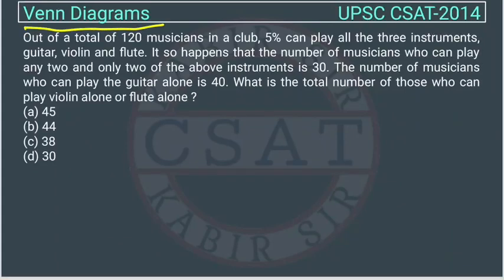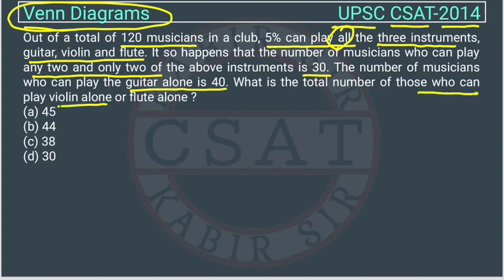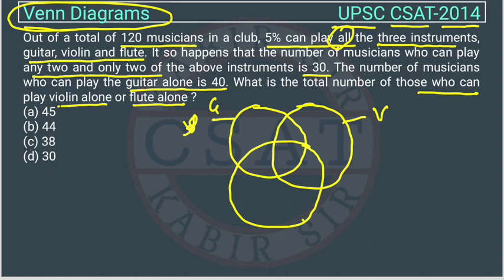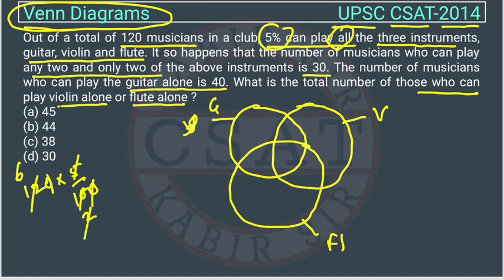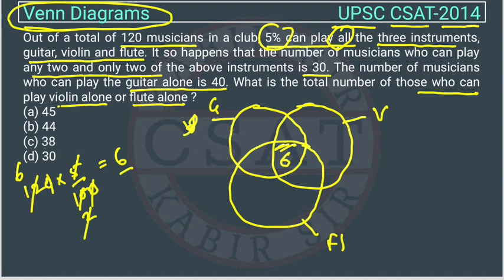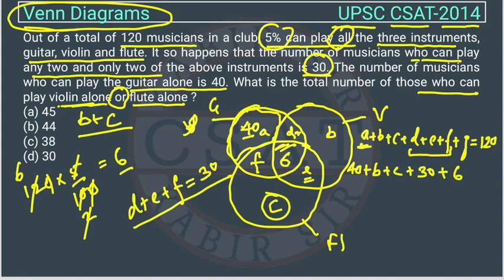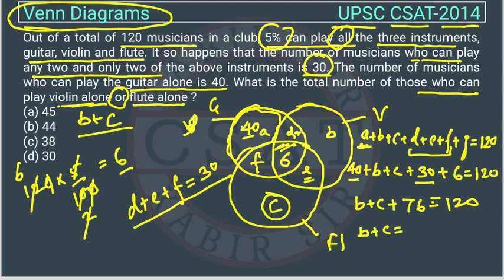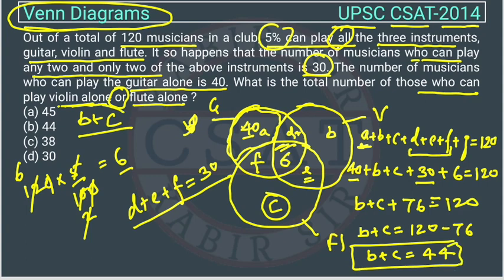2014, Csat Venn Diagram, Out of a total of 120 musicians in a club, 5% can play all the three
Out of a total of 120 musicians in a club, 5% can play all the three instruments, guitar, violin and flute. It so happens that the number of musicians who can play any two and only two of the above instruments is 30. The number of musicians who can play the guitar alone is 40. What is the total number of those who can play violin alone or flute alone ?

2020 csat paper solved
2020 csat paper upsc
2016 csat question paper
csat question paper 2019
2020 csat solved paper
upsc csat 2019
2016 csat paper

2020 csat paper
2018 csat solved paper
2017 csat paper
2020 csat question paper
2019 csat paper upsc
2020 csat upsc question paper
2019 csat paper solution
upsc prelims csat question paper with answers
csat aptitude

2012 csat question paper
2015 csat paper
2019 csat paper
mrunal csat
csat prelims
2019 upsc csat paper
csat byju's
2020 upsc csat question paper